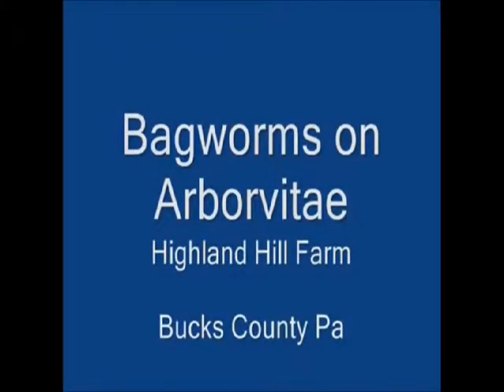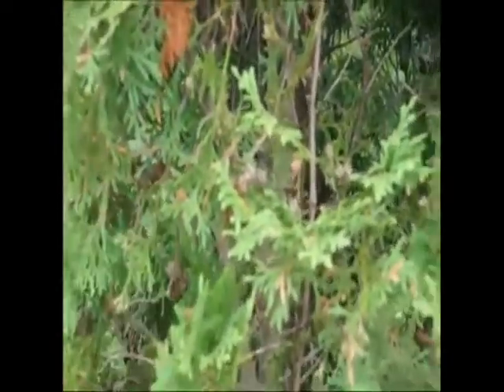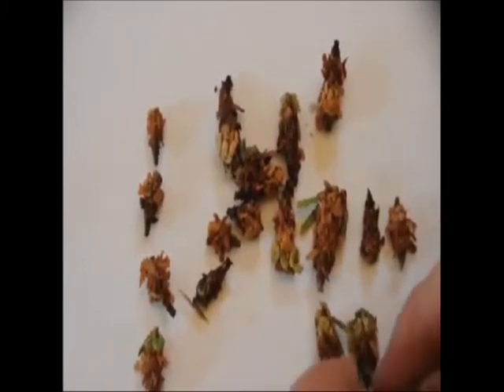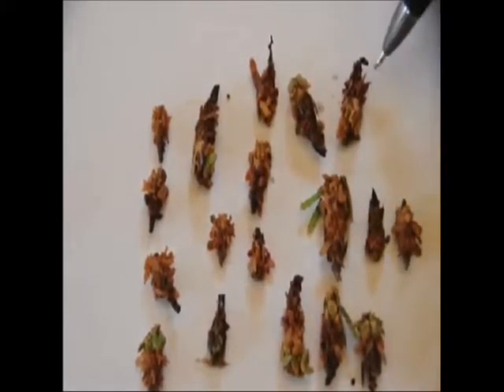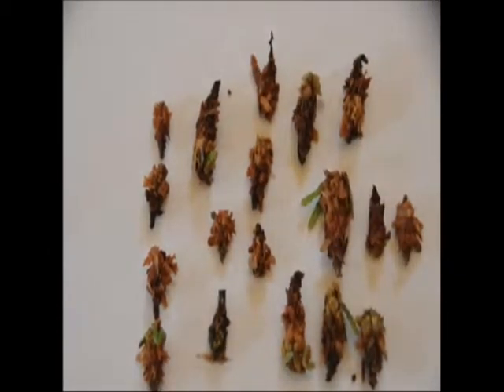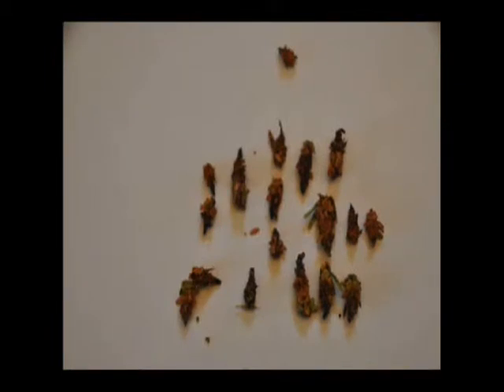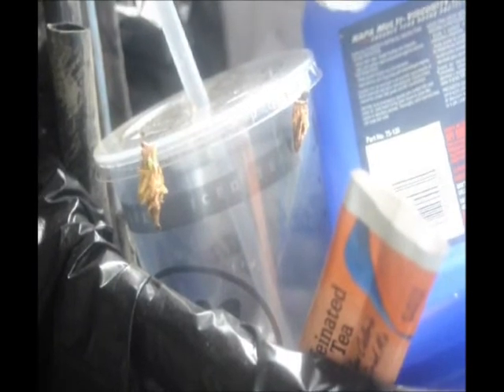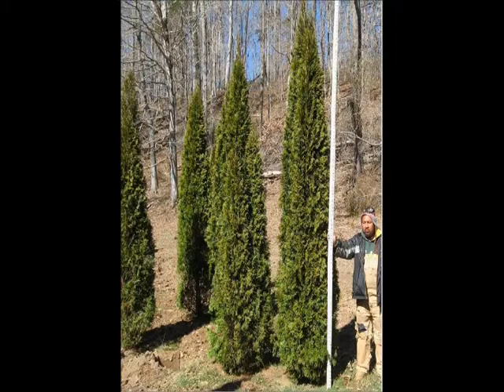Do in Your Bagworms Guide